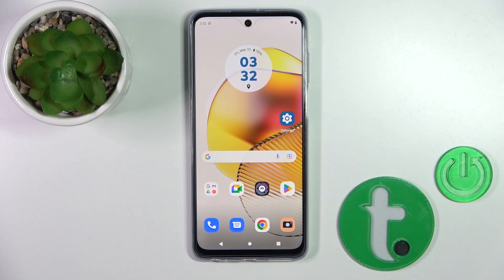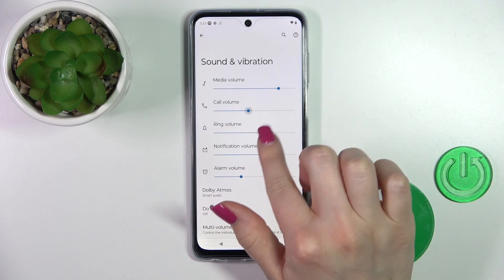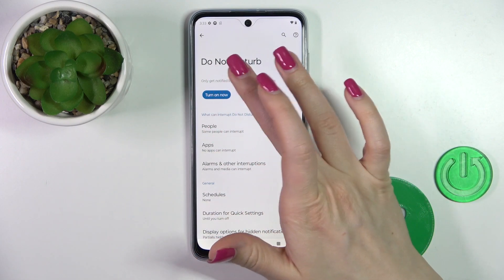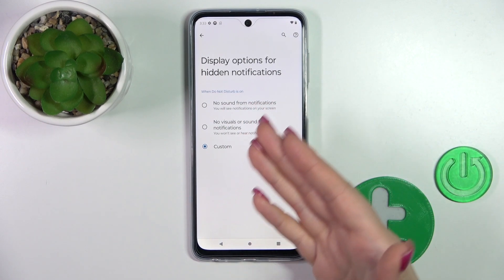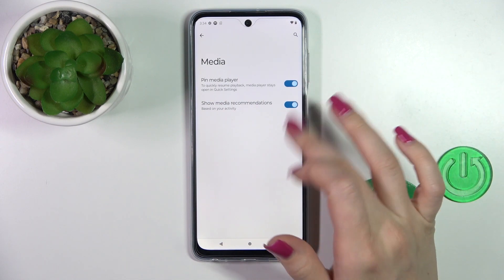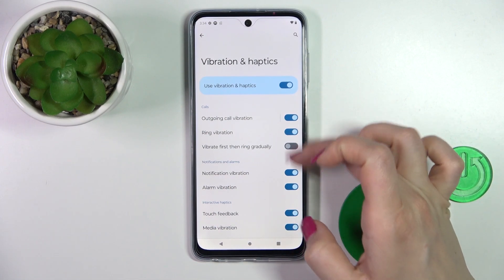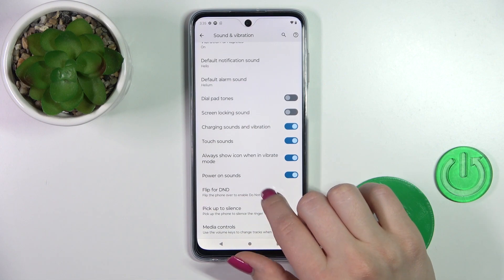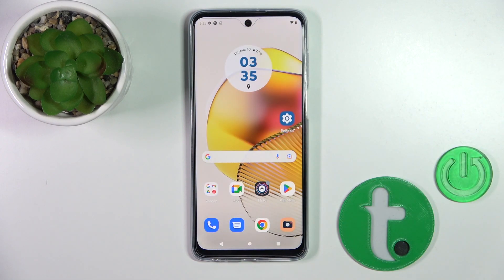Let's Adjust Sound Options in MOTOROLA Moto G73! Find & Manage Sound Settings Tutorial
Hello on our channel! In this video, we'll show you how to find and manage the sound settings on your Moto G73. We'll cover how to adjust the volume, change the ringtone, and customize other sound-related settings on your phone. Your comments mean a lot to us and keep us motivated to produce more content.

How to adjust sound settings on MOTOROLA Moto G73?
How to customize ringtone on MOTOROLA Moto G73?
How to manage sound settings on MOTOROLA Moto G73?